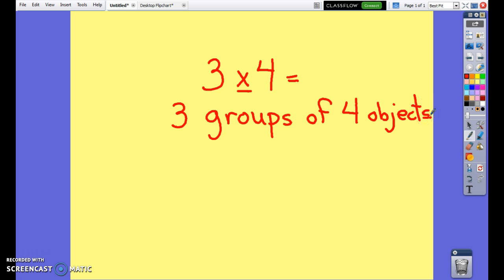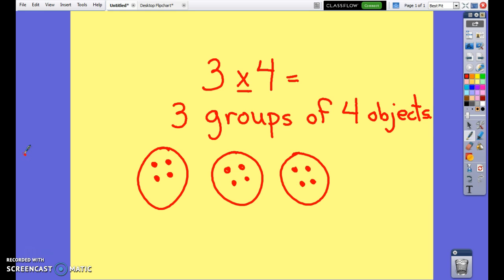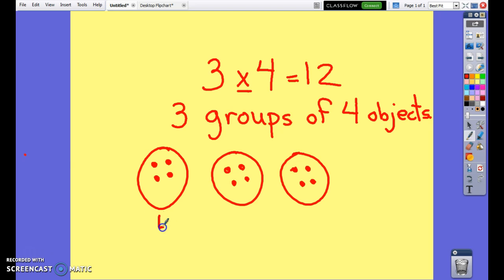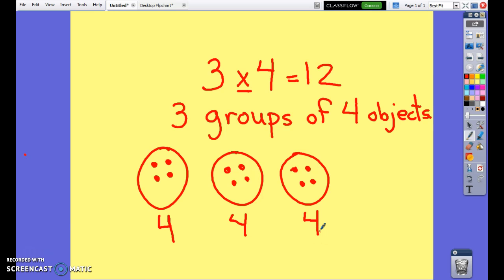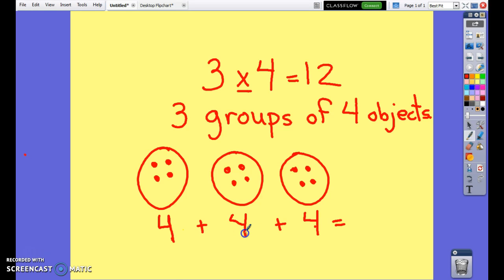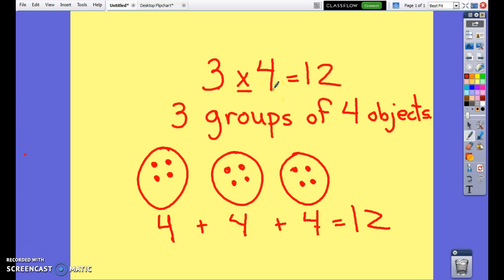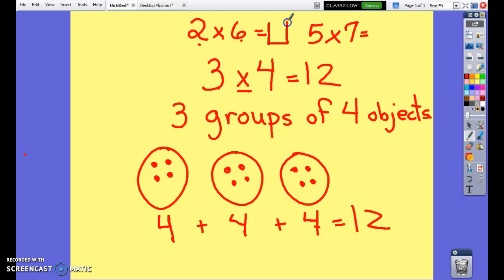Multiplication with groups of objects.